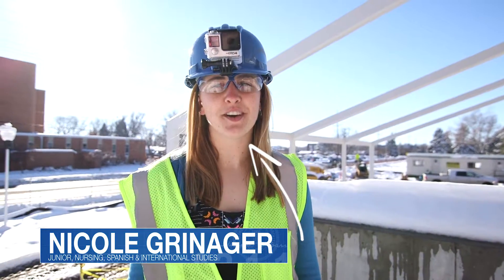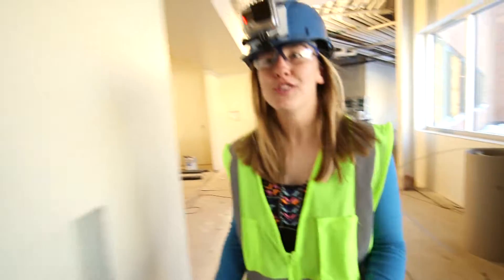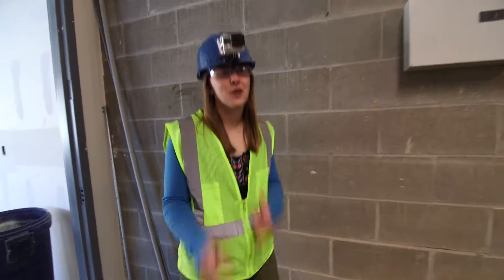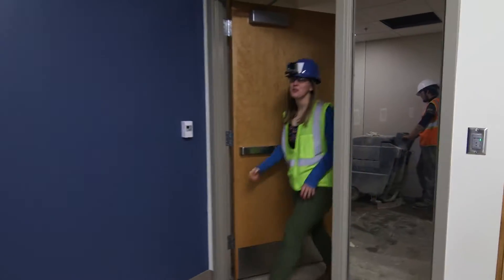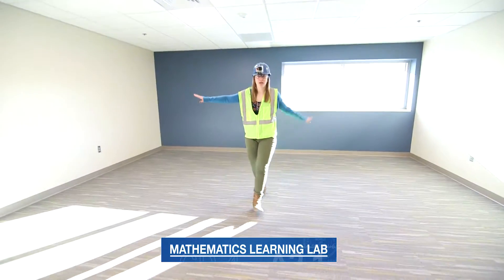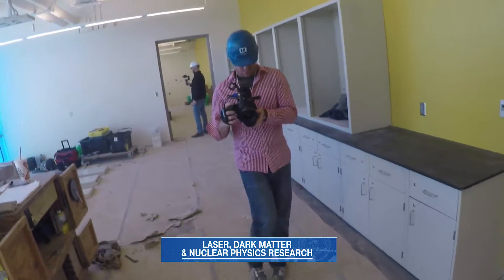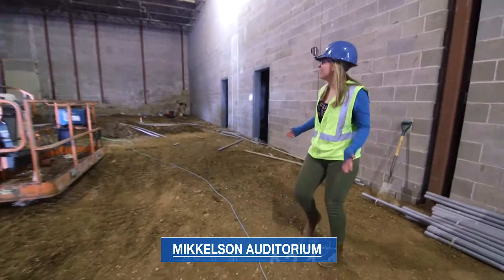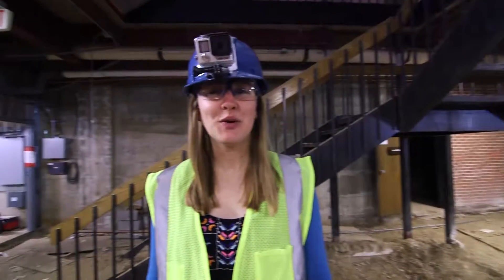Augustana University: Froiland Science Complex Tour 2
Mud Mile Communications produced this fun tour of the construction progress on the Froiland Science Complex on the campus of Augustana University.